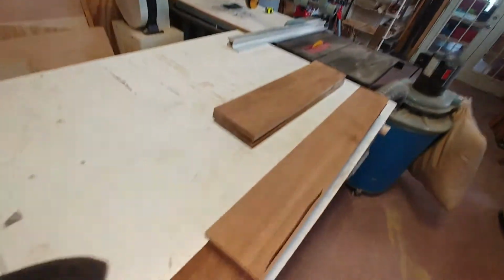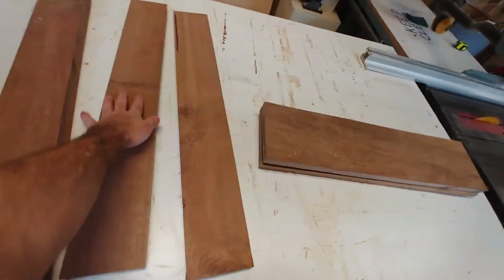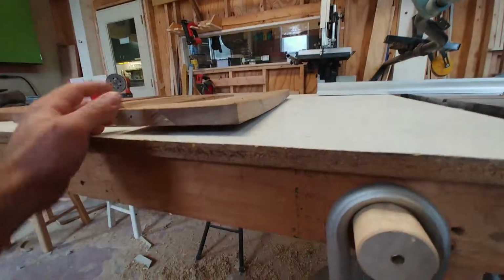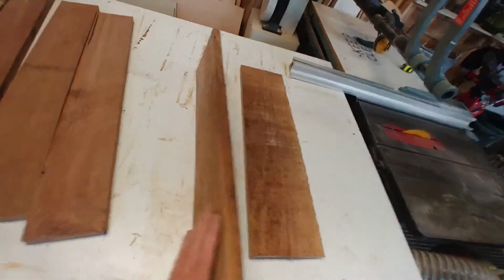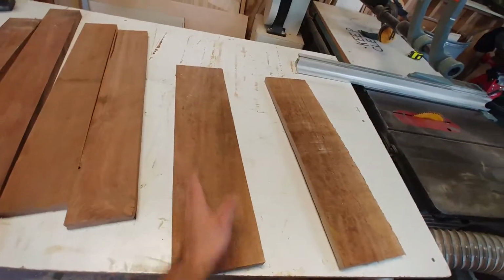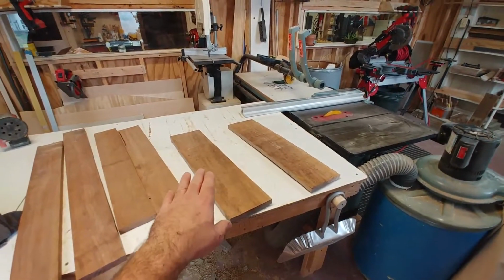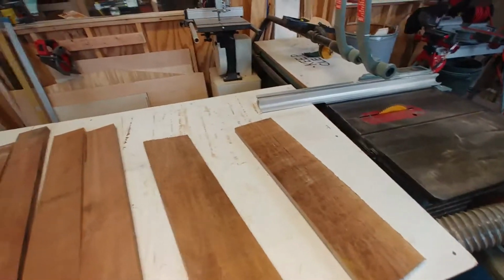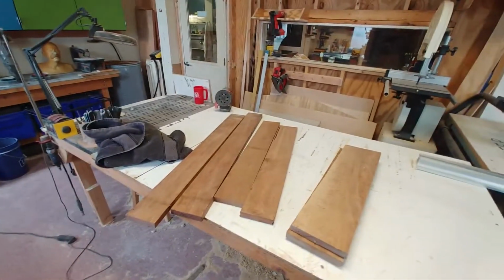Simple Hardwood Lamination Process Episode 2 - Cut Your Wood